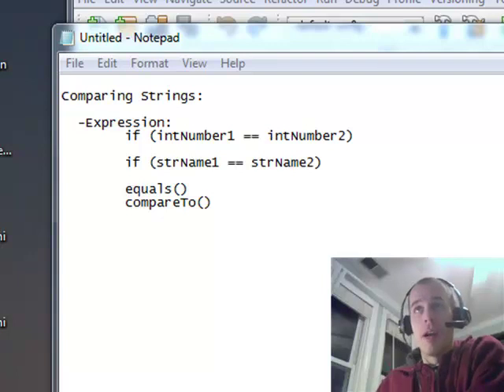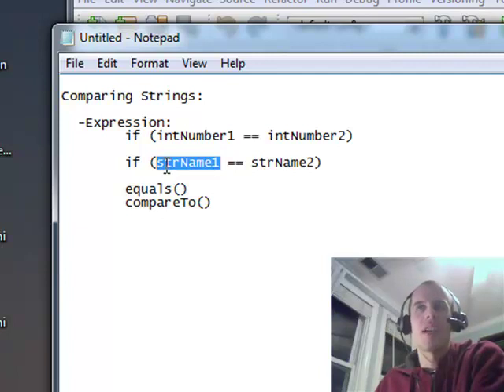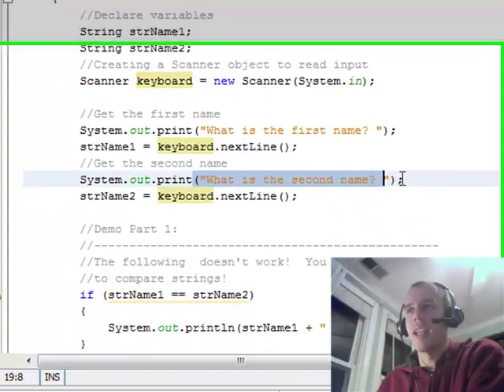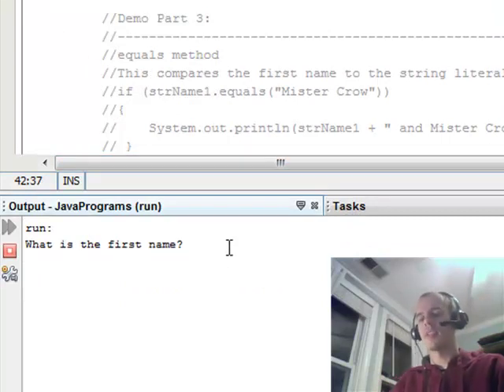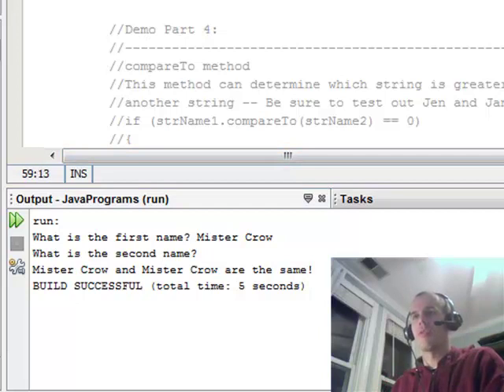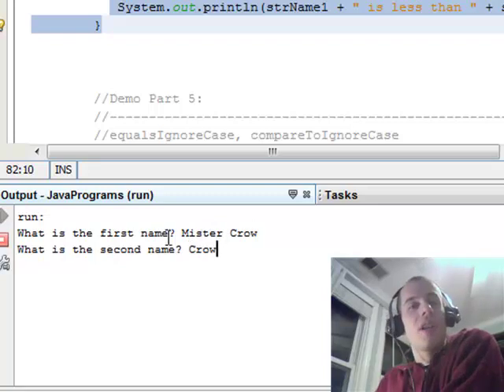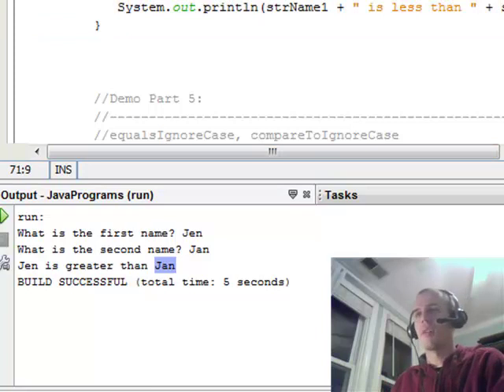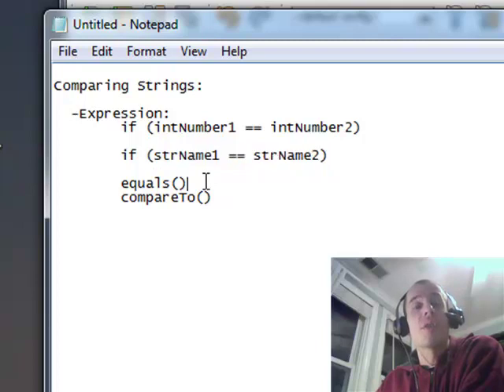036 - Comparing Strings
This brief tutorial shows how to compare String variables using the equals and compareTo methods in Java.  For a complete, ordered listing of lessons please